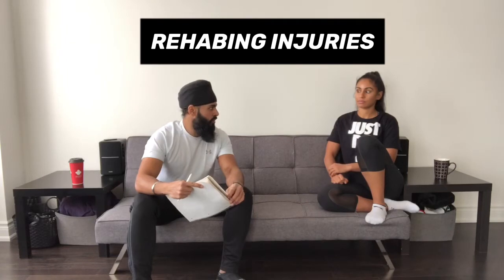PREVENT INJURIES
Prevent Yo INJURIES
Great talk with @strong_like_g about her ACL INJURY and the whole rehab process. There are clear ways to avoid some of these injuries that we neglect. Such as just not putting yourself in a situation where you may get injured and strengthening your entire body even LEGS. Hope this gives some Prespective of how long the whole process can be and anyone who may be going through a injury recently just see how far @strong_like_g and stay committed to the rehab process.